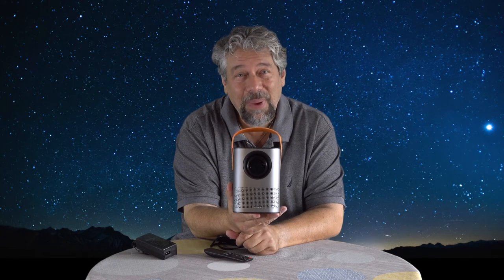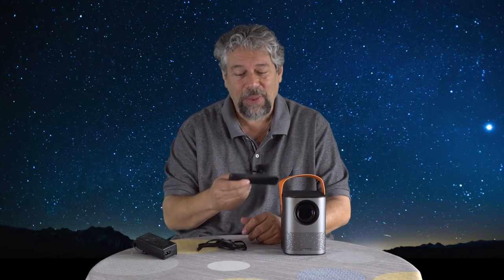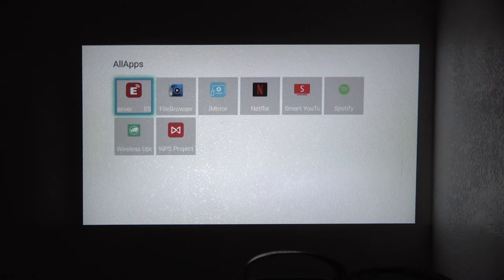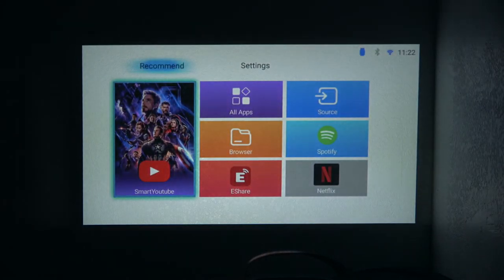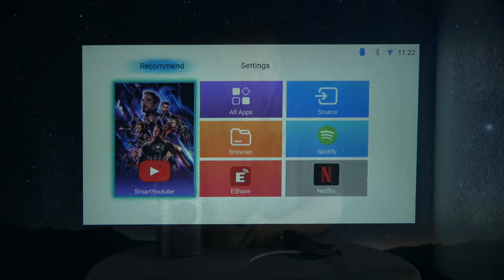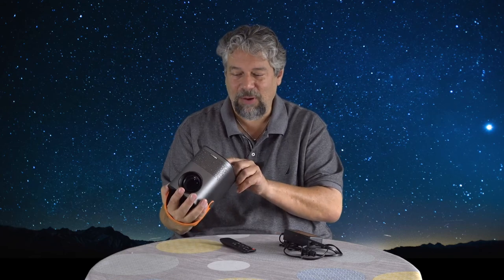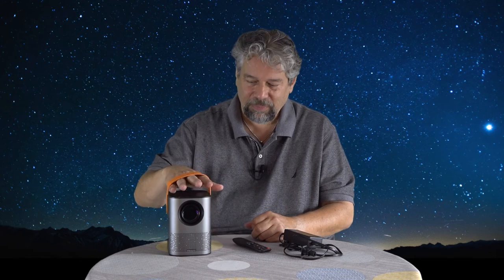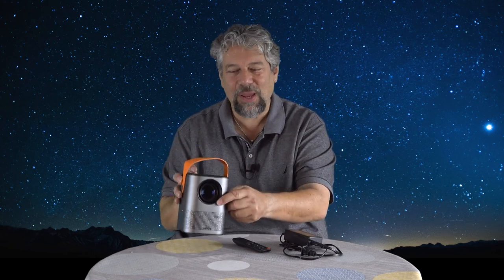Meauro Wi-Fi Mini HD Video Projector -- DEMO & REVIEW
A bright, crisp HD video projector with built-in Netflix, YouTube and Spotify? That's exactly what the Meauro WI-Fi Mini HD Projector offers, and it's pretty darn sweet. There are a few limitations but this bright 6000 lumen 1080p projector with HDMI, USB, and built-in storage is definitely one to check out. And check it out tech expert Dave Taylor does in this review, including extensive demo footage and a focus on the Settings pages.

Check it on Amazon